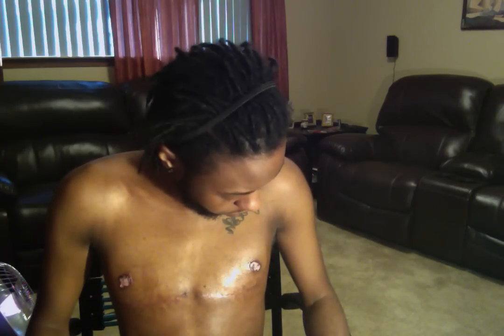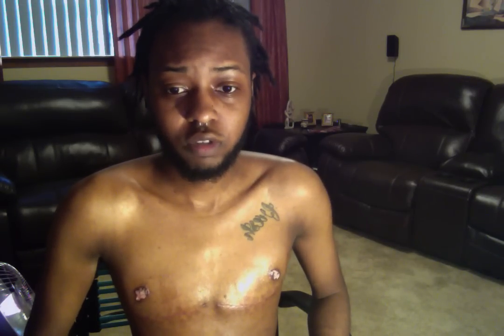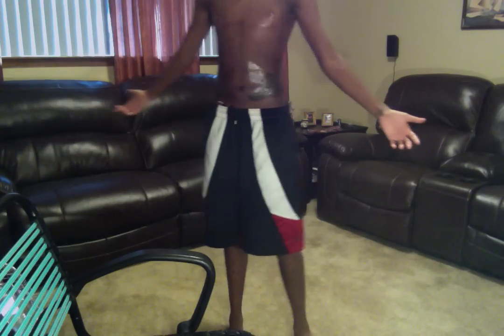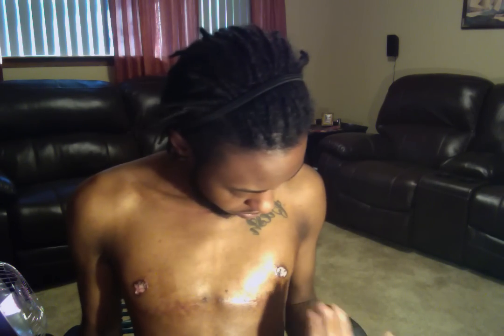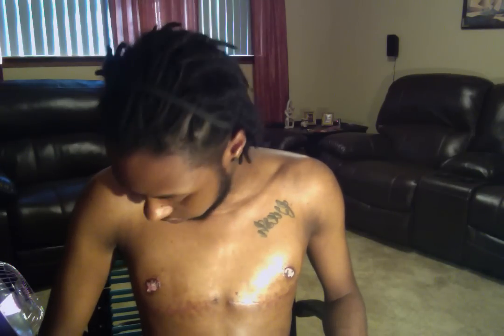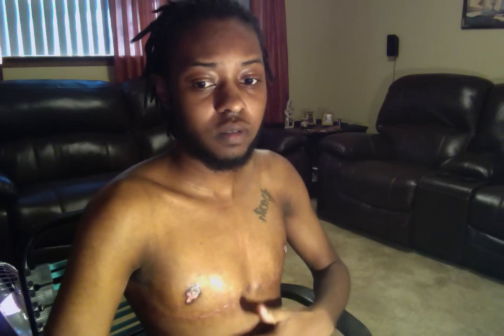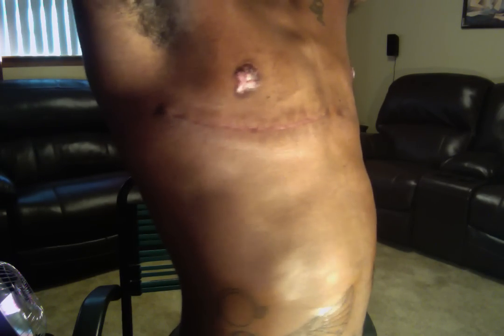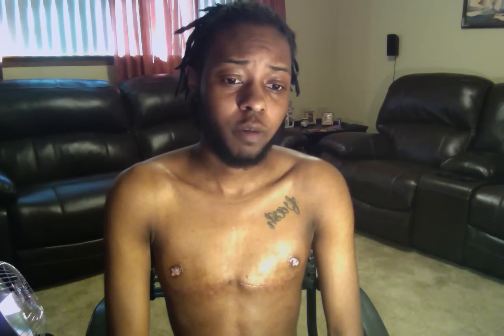5 weeks Post Op Top Surgery Update